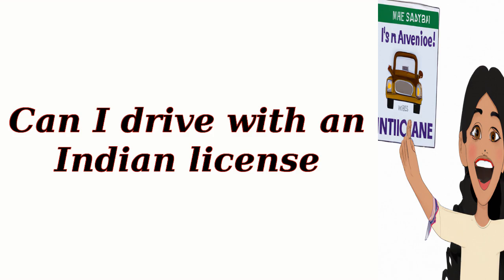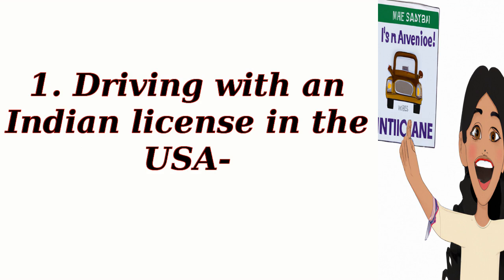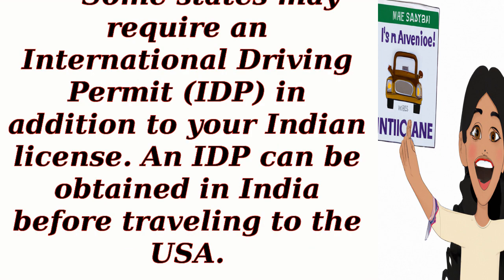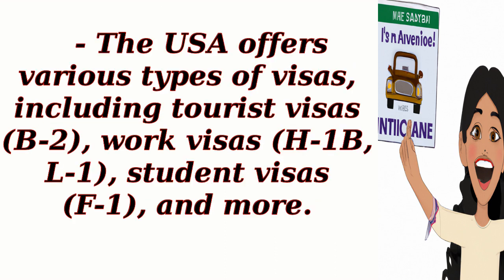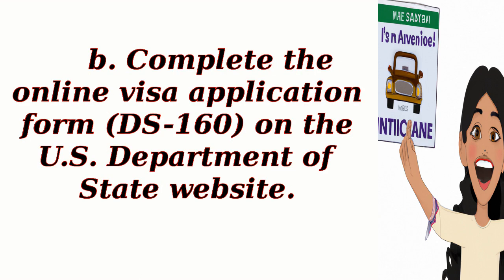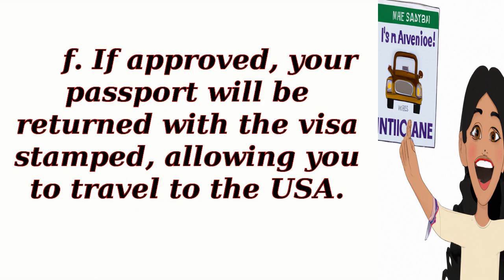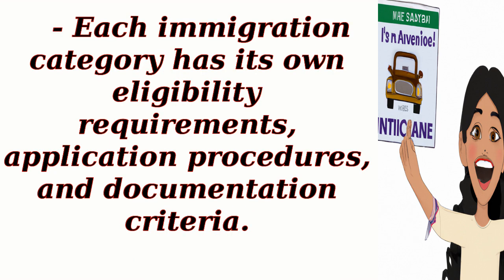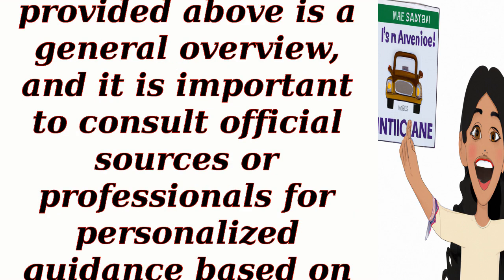Can I drive with an Indian license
Prospective Immigrants
 Students and Scholars
 Skilled Professionals
 Families Reuniting
 Aspiring Entrepreneurs